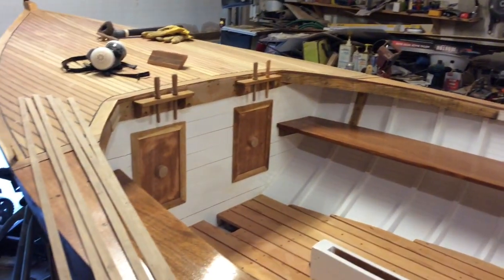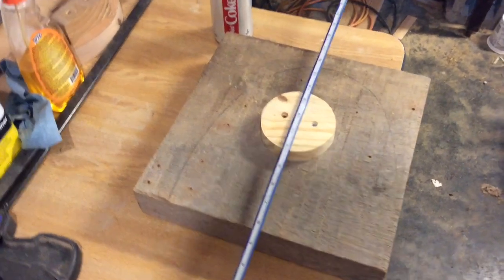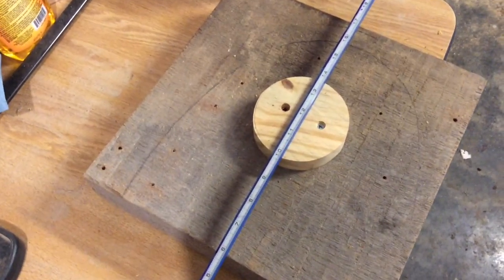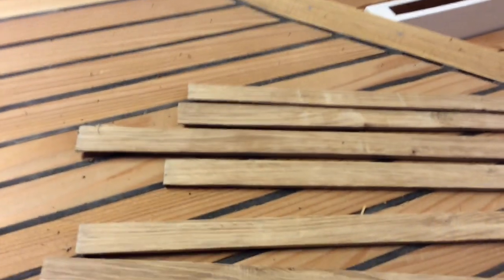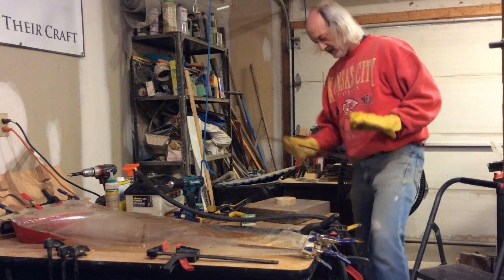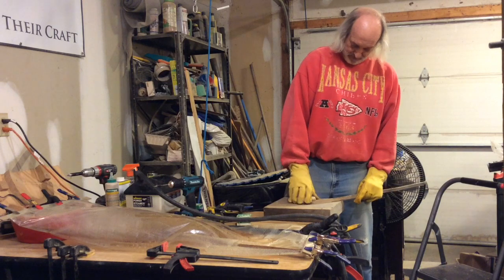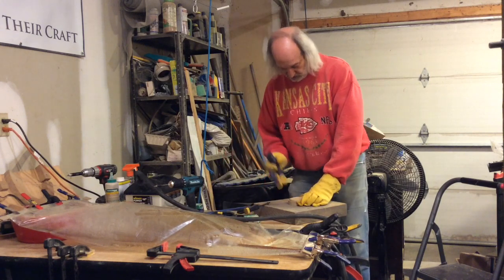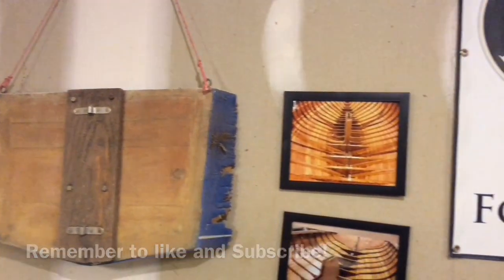Boat building the Haven -Mast Hoops - Steam Bending- Episode 98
Boat building the Haven 12 1/2, in this episode I show how I make my mast hoops. I believe that the plans show 5 but I make 6. I am planning to go with a gaff rig and I think I could just lace the luff to the mast but, well you have already seen me make belaying pins, so this shouldn't be a huge surprise. I will also mention that I've found a sail kit from Sailrite that I have ordered so, we will be sewing our own sails at some point soon.